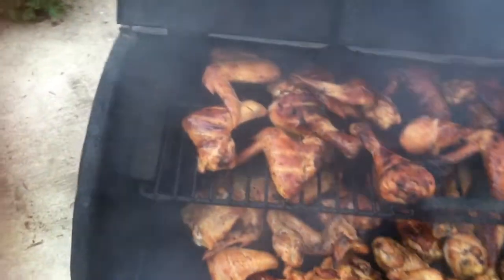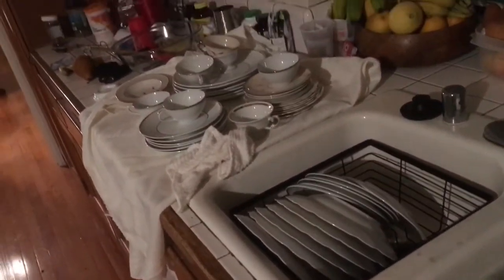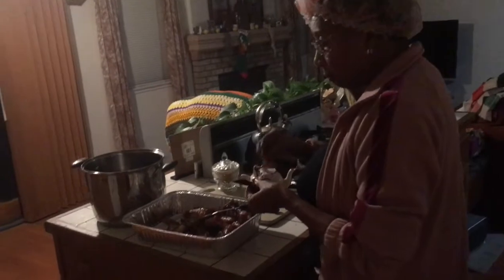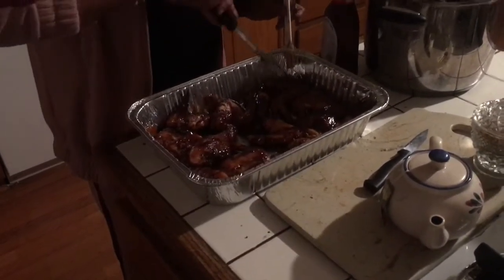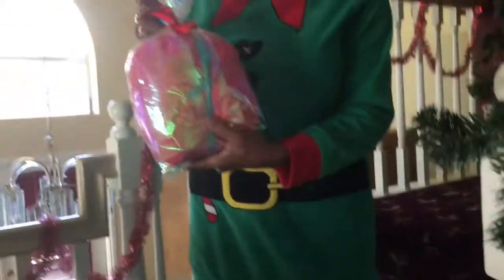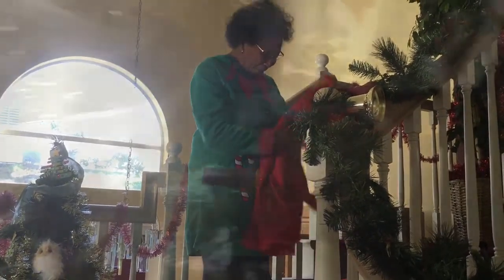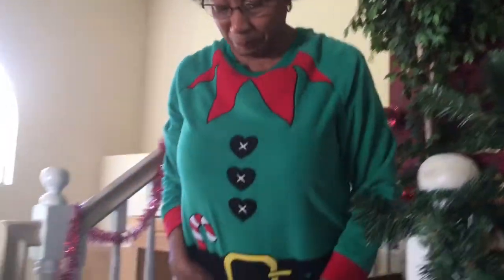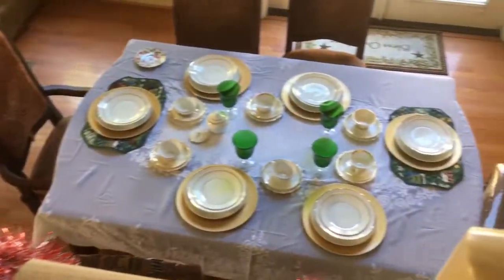A Grandma’s Christmas Vlogmas 25